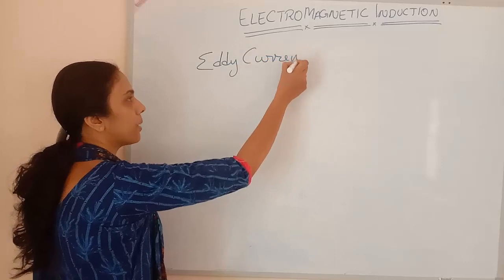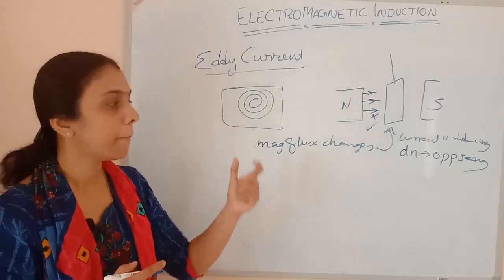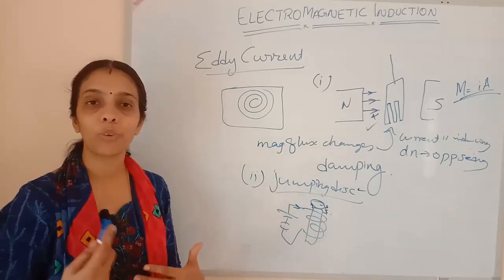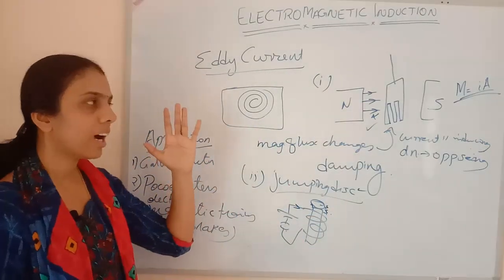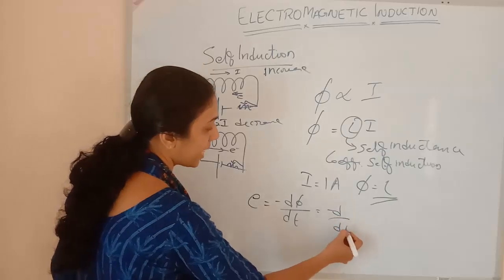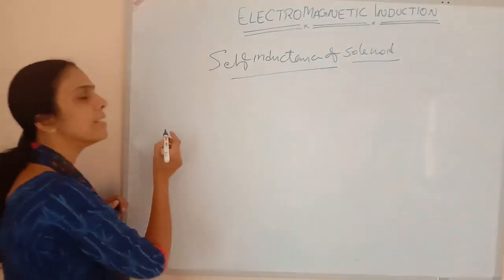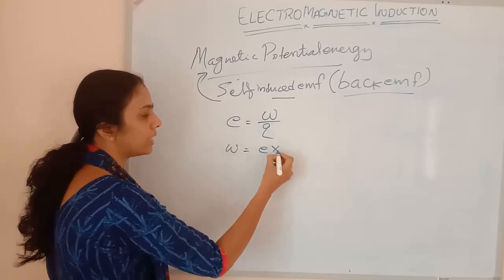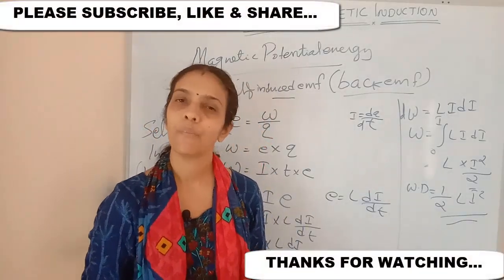Class 12 ELECTROMAGNETIC INDUCTION PART 2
This video is based on class 12 CBSE syllabus